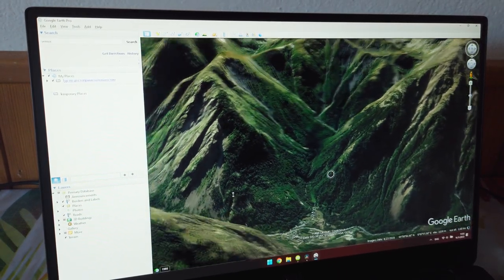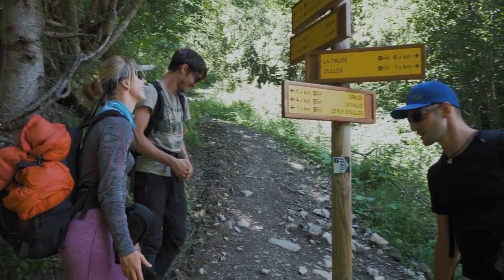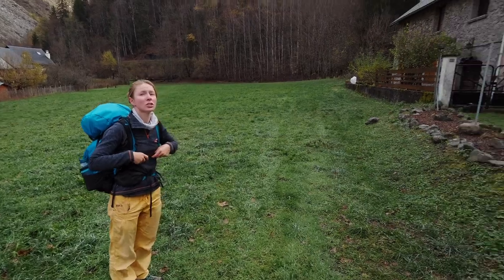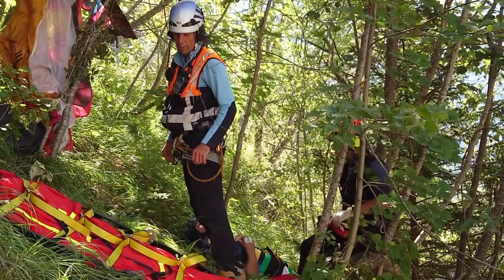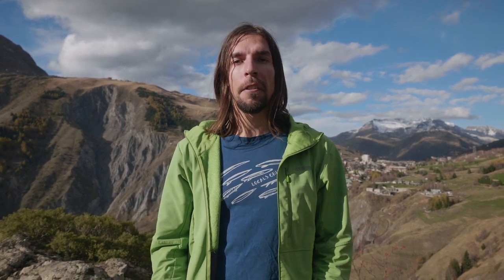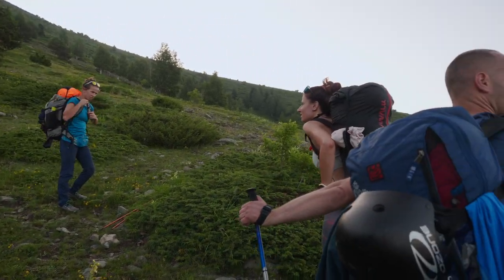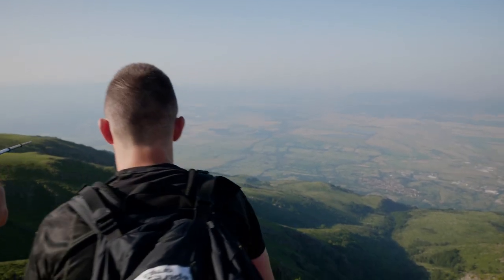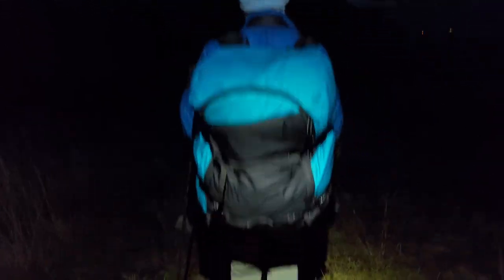Preparation in speedflying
Safety moments and pre-flight preparation when speedflying on a new location and in general. Basically, all of it is just common sense, and that's exactly why we start to ignore it so fast. Have your set of rules and follow them. Don't let little things pile up and kill you. There were way too many examples in the last years.